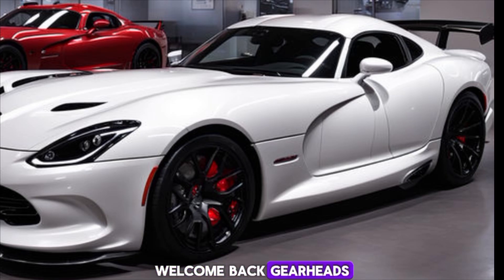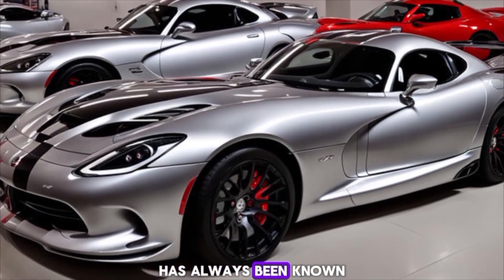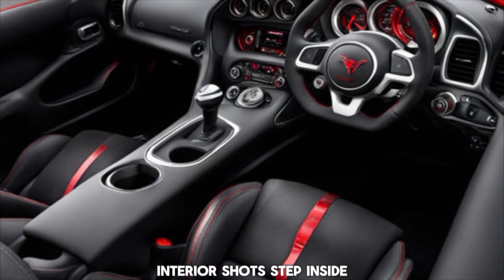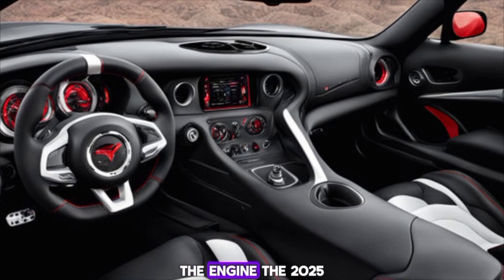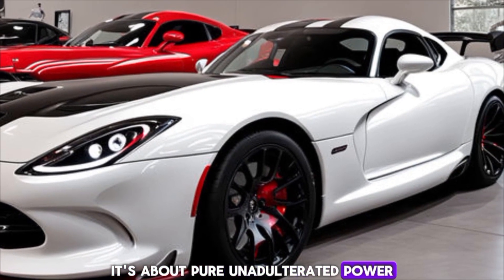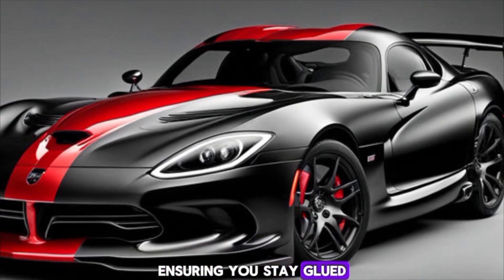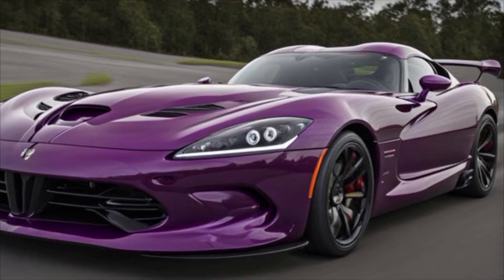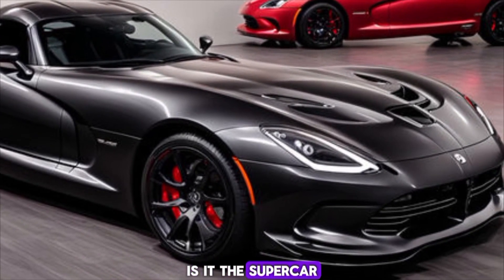2025 Dodge Viper: Redefining Supercar Excellence.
2025 Dodge Viper: Redefining Supercar Excellence

Description:

Get ready to meet the 2025 Dodge Viper, an icon reborn with a blend of power, precision, and modern design! In this video, we dive into everything you need to know about the new Viper:

- **Design Evolution**: Explore the sleek and aggressive new look that pays homage to its classic heritage while embracing futuristic elements.
- **Performance Specs**: Discover the heart-pounding specs, including the monstrous V10 engine, improved aerodynamics, and cutting-edge technology that make this Viper a true beast on the road.
- **Interior and Features**: Step inside the cockpit to see the luxurious yet driver-focused interior, packed with advanced infotainment systems and premium materials.
- **Driving Experience**: Hear from automotive experts and enthusiasts as they share their first impressions and driving experiences, highlighting what makes the 2025 Viper a standout in the supercar world.
- **Comparisons**: See how the new Viper stacks up against its predecessors and rivals, showcasing its unique blend of performance and style.
- **Exclusive Footage**: Enjoy exclusive footage of the 2025 Viper in action, from track tests to road drives, capturing its raw power and agility.

Join us for an in-depth look at the 2025 Dodge Viper and find out why this legendary car continues to captivate and inspire automotive fans around the globe.

Hashtags;

Cover Titles:

2025 Dodge Viper: The Return of a Legend.
Unleashing the 2025 Dodge Viper: Ultimate Supercar Review.
2025 Dodge Viper – Power, Precision, Perfection.
First Look at the 2025 Dodge Viper: Design & Performance.
2025 Dodge Viper Revealed: A Beast Reborn.
2025 Dodge Viper In-Depth Review: Specs, Features, and More.
Driving the 2025 Dodge Viper: An Icon Reimagined.
2025 Dodge Viper: The Supercar of the Future.
Exploring the 2025 Dodge Viper: From Track to Road.
2025 Dodge Viper: A New Era of American Muscle